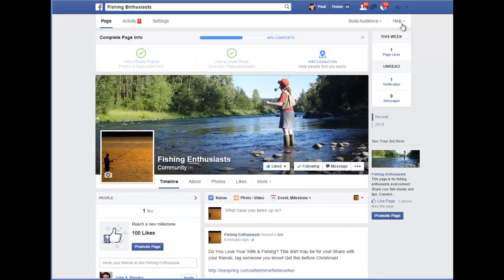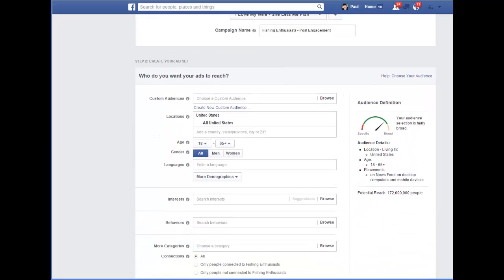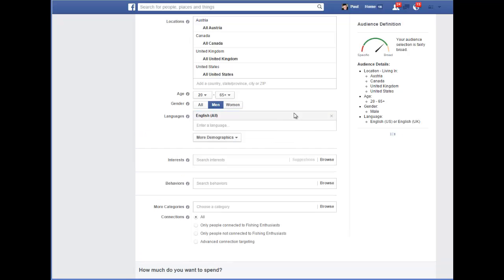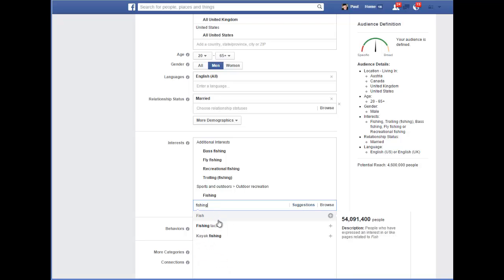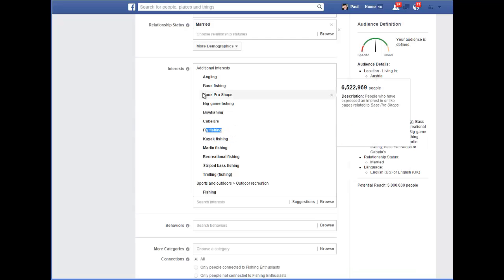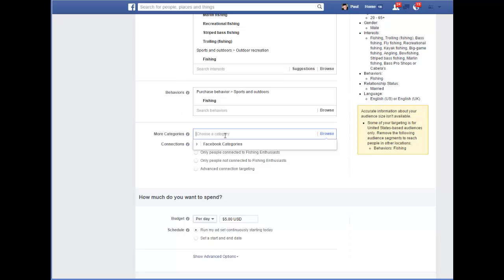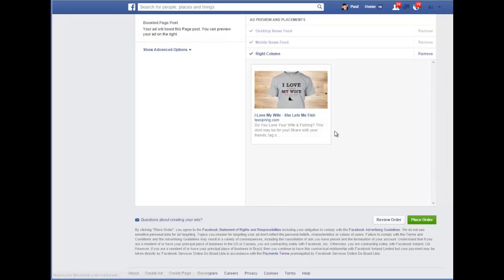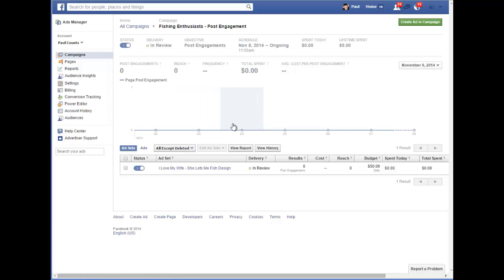IMGuru045 TeePostFacebookAd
Like this video? Sign up to my list to receive more cool stuff like this.